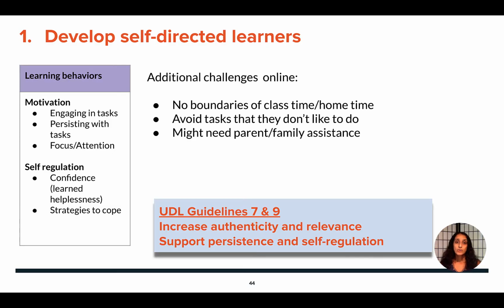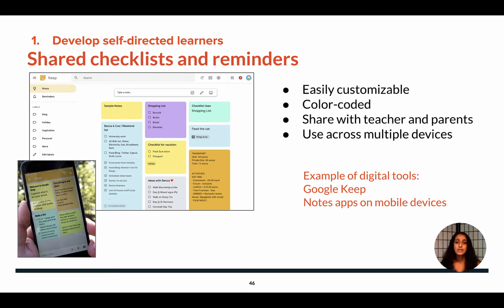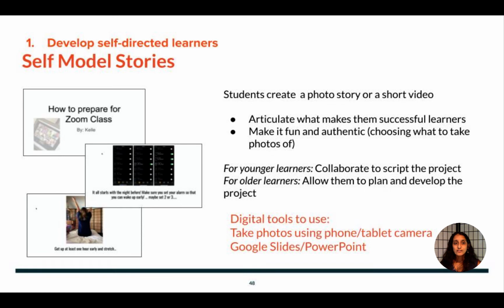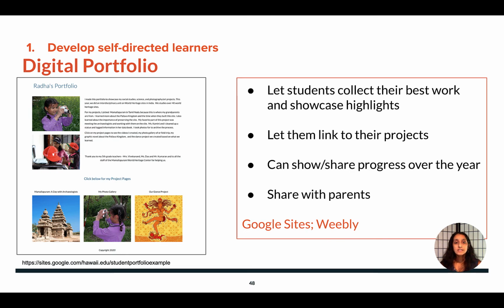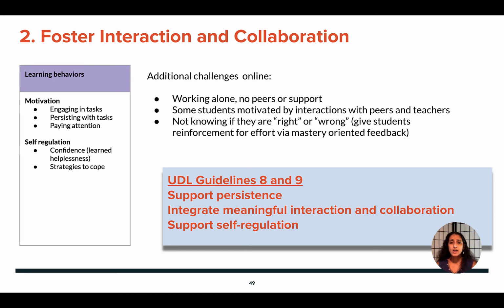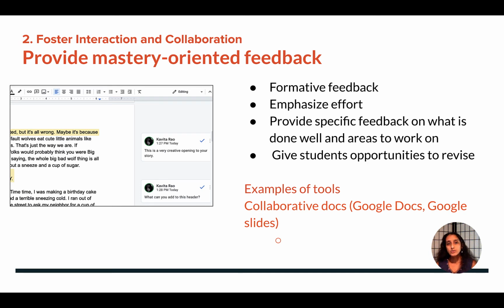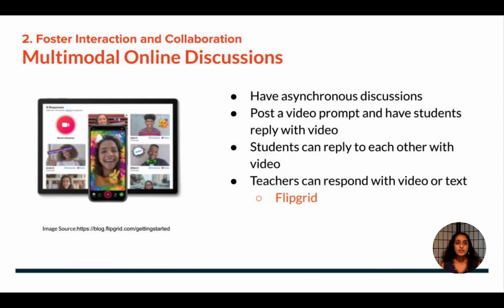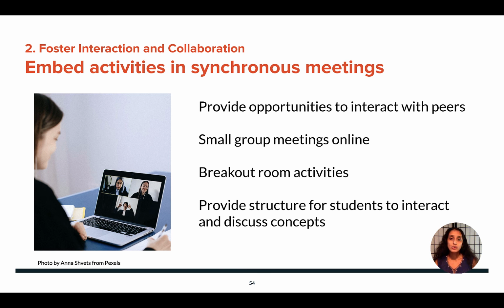Video #4: Supporting Engagement Online